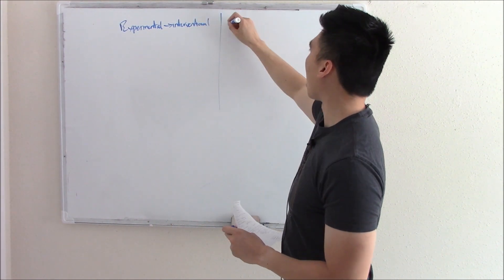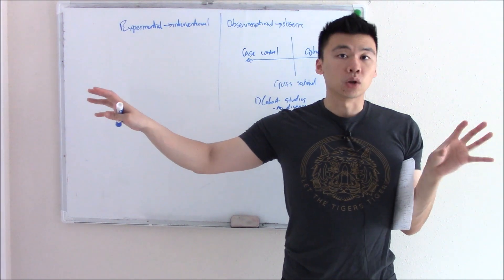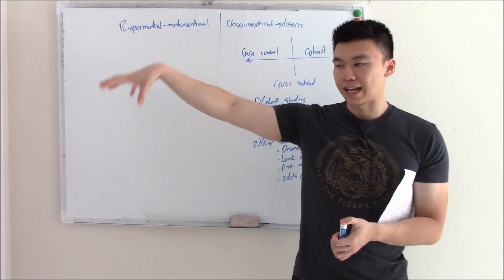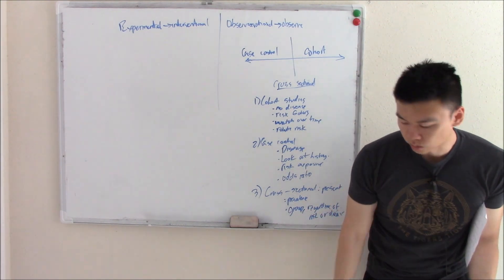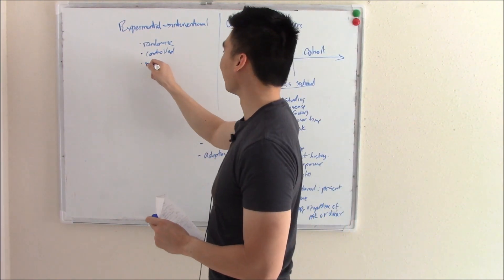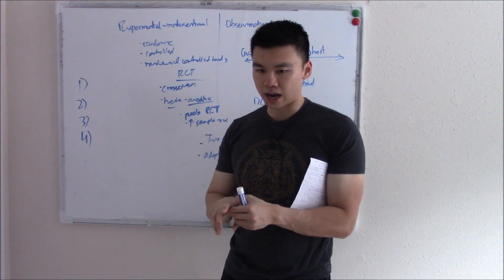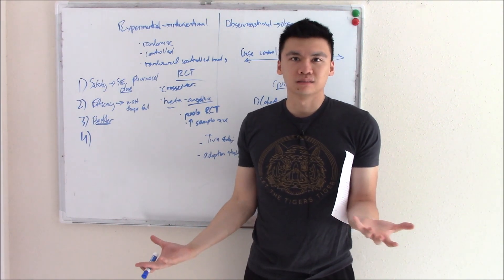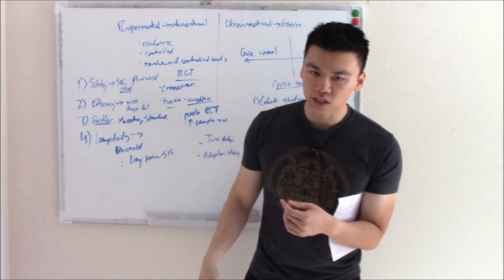USMLE Biostats 2: Types of Research Studies (Case Control, Cohort, RCT and more!)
This video is going to be on the different types of  research. There are two broad categories: experimental (interventional) and observational.  There are three types of observational studies: case control, cohort, and cross sectional.
Cohort studies: this is a prospective study, when you take a group of people (cohort) who do not have the disease, but have risk factors. Then you watch them prospectively and see if they develop the disease. You then compare this relative to those who don't have the risk factor: relative risk.
Case control: this is the opposite. This is a retrospective disease, where you get a group of people  with the disease and look retrospectively to assess for risk factors. This study helps measure the odds ratio.
Cross sectional studies: this looks at the prevalence of the disease in the present. The group is gathered regardless of exposure or disease.
Some other study types include twin concordance study which looks at the genetic link between disease in twins. Another one is adoption study, which looks at nature vs nuture in children who are adopted to other families.

Our next big category of studies are experimental studies. The best ways to conduct an experimental study is to randomize your groups, having a control group. The gold standard for experimental studies is called a randomized controlled trial for that reason. There are some subtypes of RCTS, including a crossover study where members from one group crossover to the other. Another one is a meta-analysis, which pools common RCT that increase the sample size and power.

Last topic - the stages of an RCT. The first phase is to look at safety, the pharmacokinetics and pharmacodynamics, and side effects. The second phase is on efficacy. This is where most drugs fail. Phase three is whether or not the drug is better. Phase four deals with the longevity of the drug and to monitor it for long term side effects.